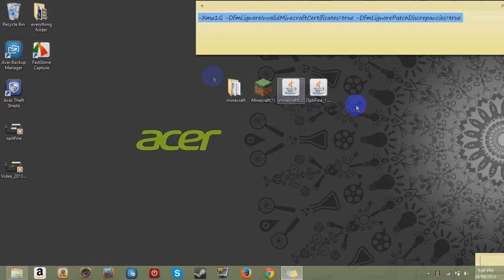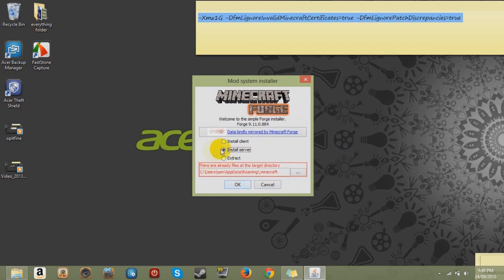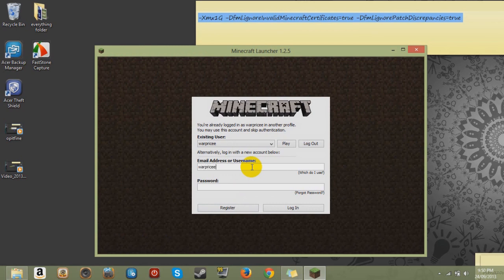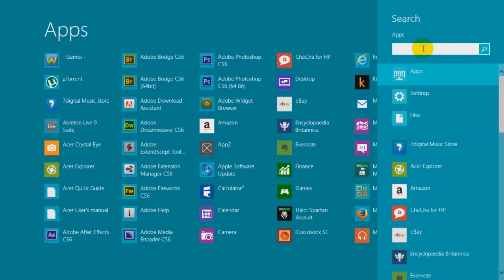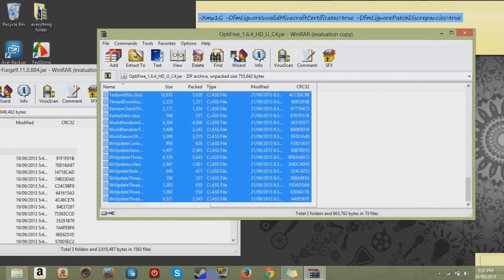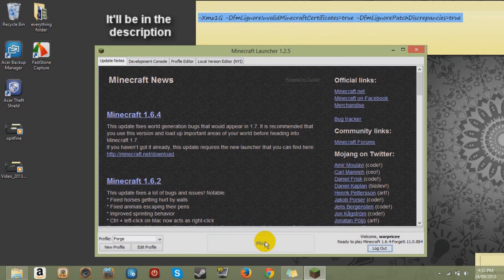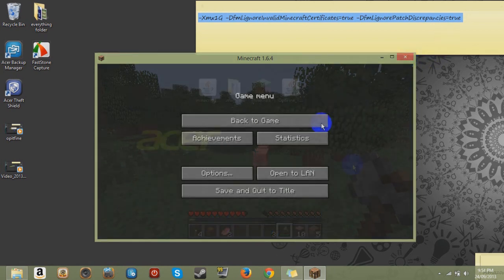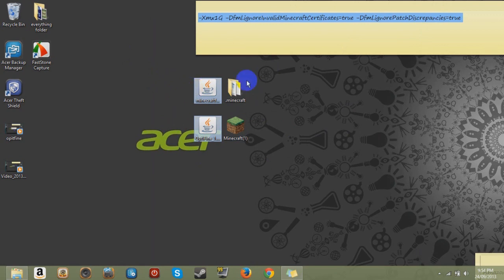Only for 1.6.4. How To Install Forge and OptiFine (New Launcher ) - MineCraft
Hey guys,

Just a tutorial on how to install Forge and  Optifine  for Minecraft 1.6.4
(Don't use this tutorial if you are on 1.7.2)

Download links

(Open the link and copy the code!)

If Your game goes back to the log in screen or keeps crashing you have either
Not copied the code right
Have incompatible mods that will not work with OptiFine
Didn't click on the profile 'Forge'

If you have done it right and followed my steps than I'm sorry for wasting your time but there are plenty of other ways on how to get Optifine and forge working.